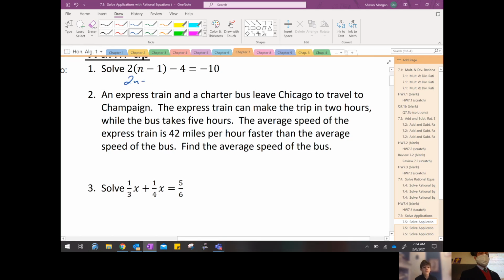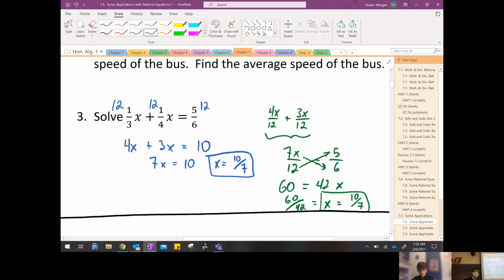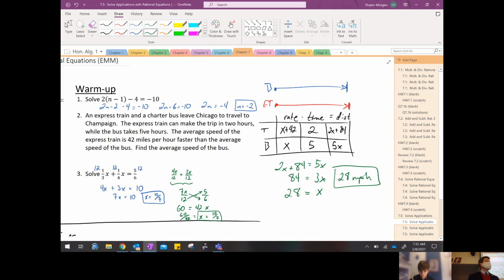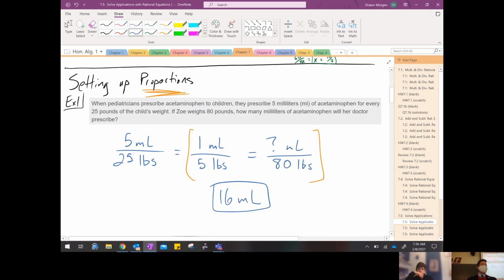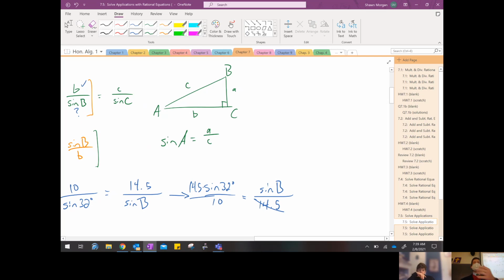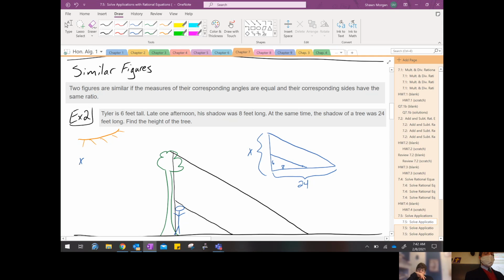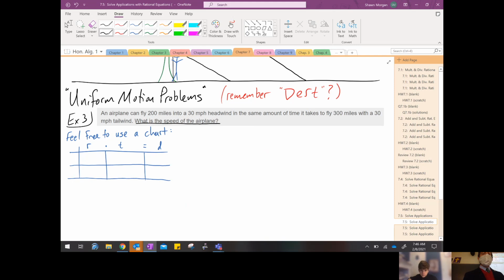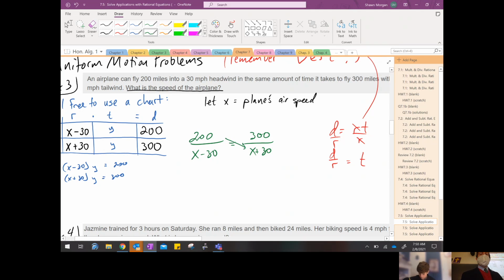Class #81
In this video we worked through a few examples of solving word problem applications of rational equations.